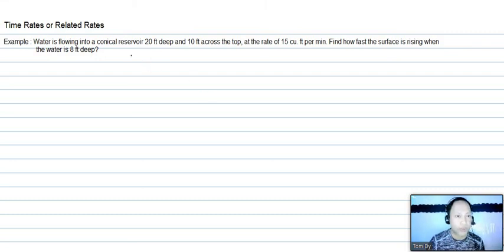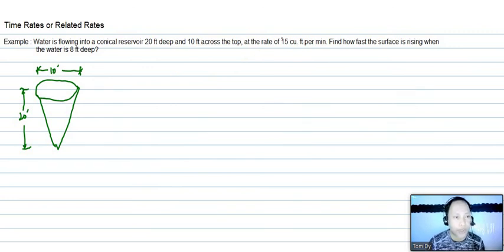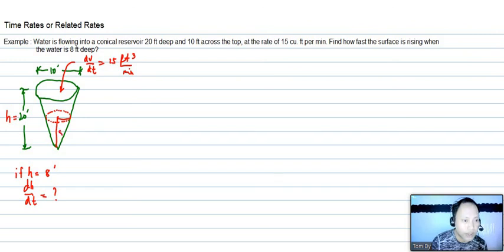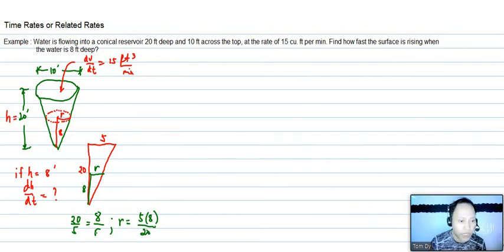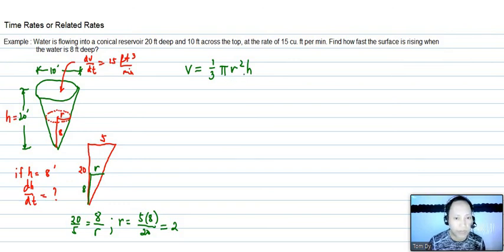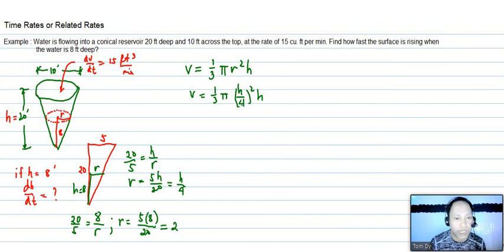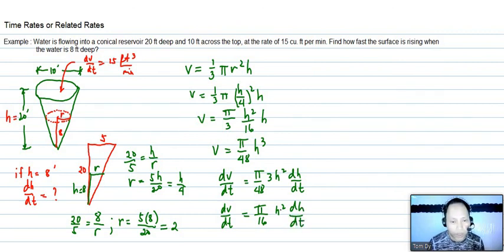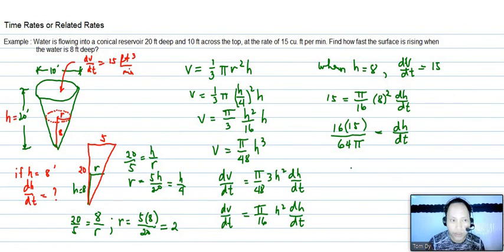Time Rates Example